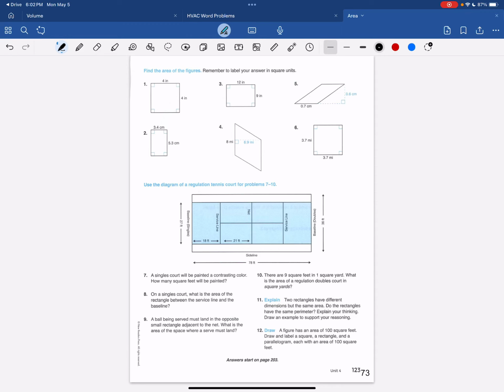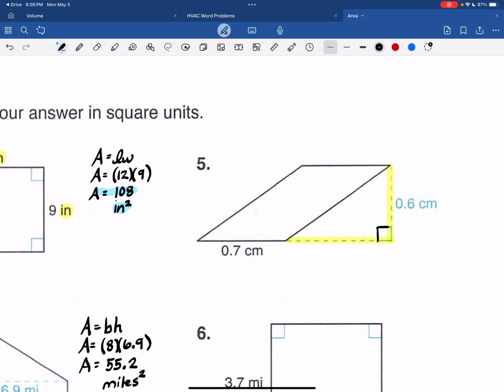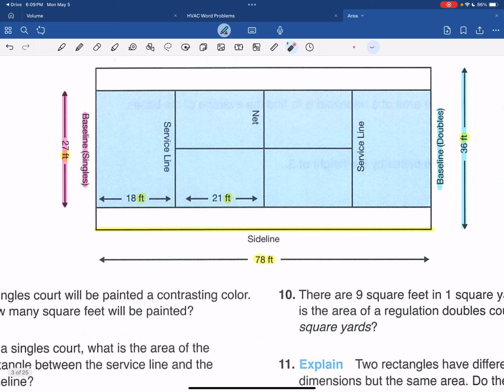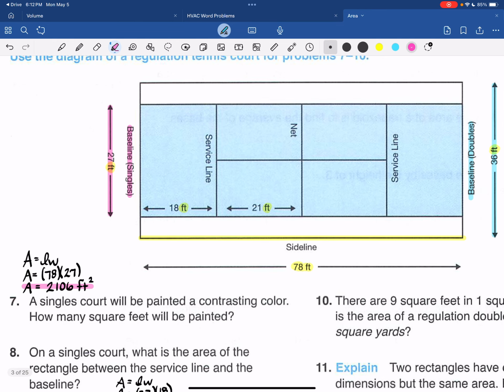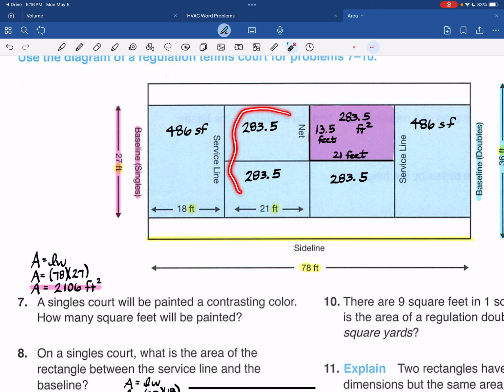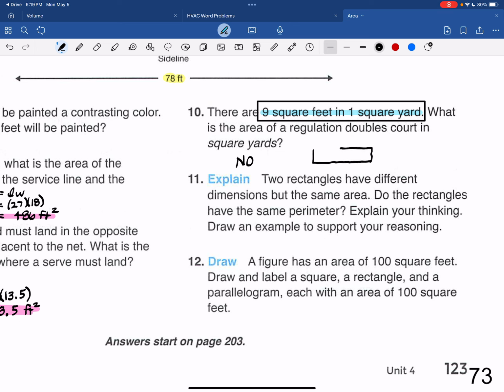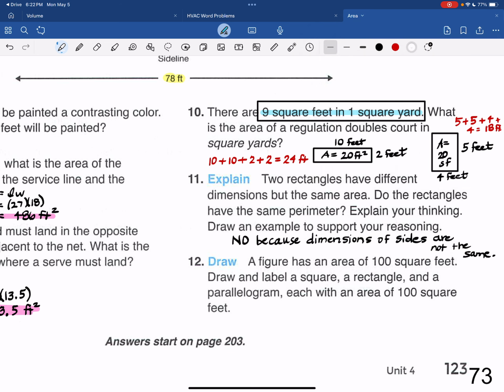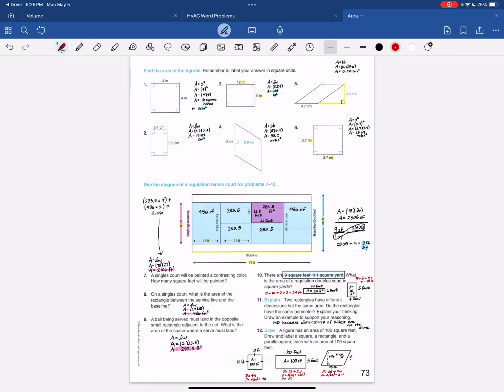HVAC Page 73